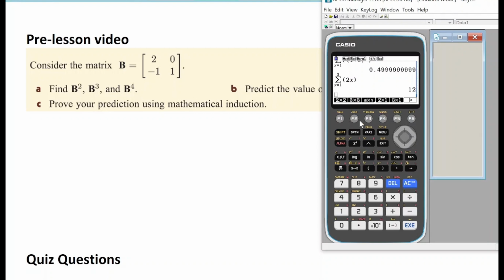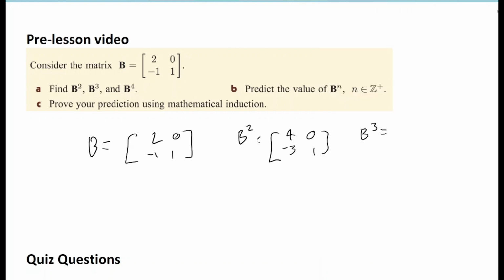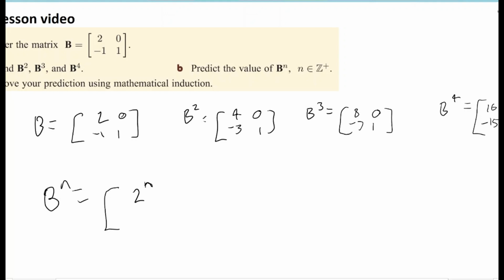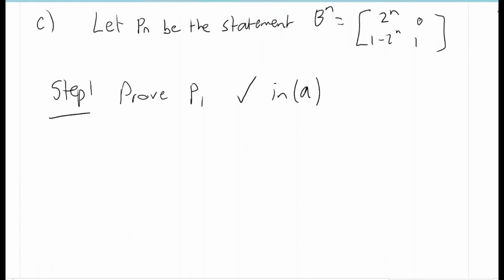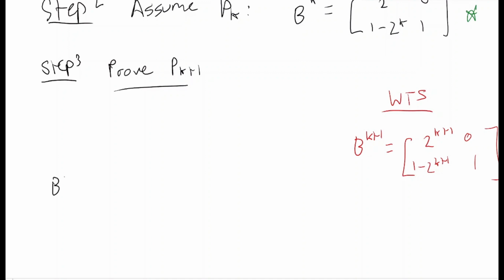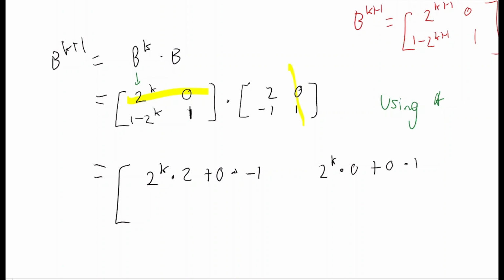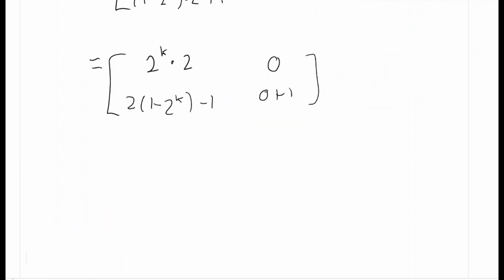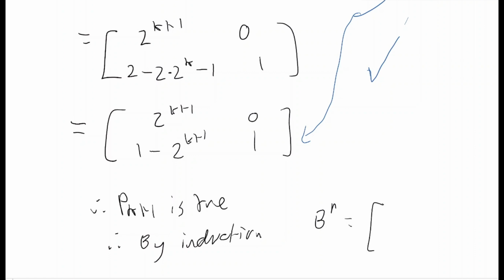Old 11 Specialist Mathematics - 6.9 Induction with Matrices